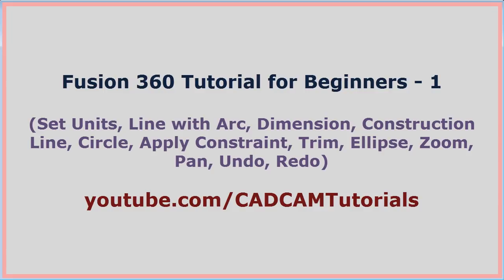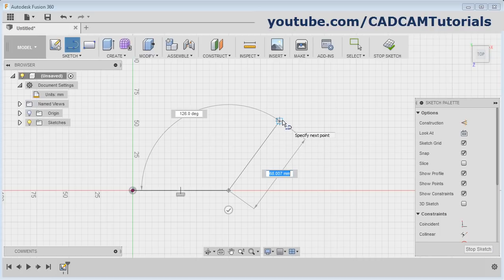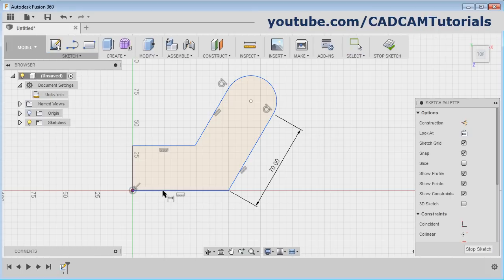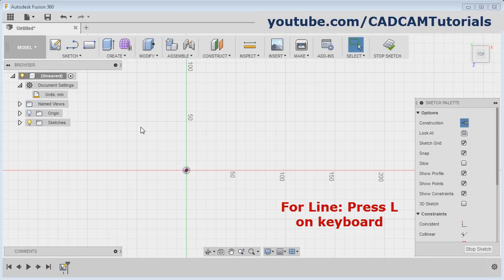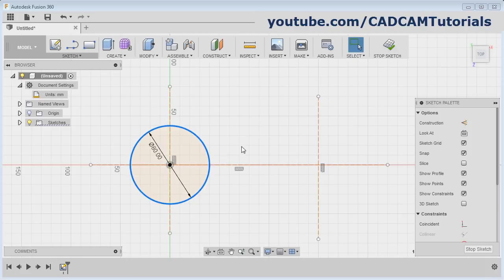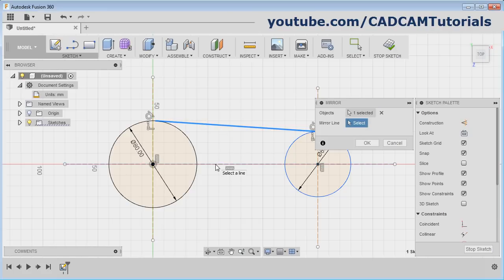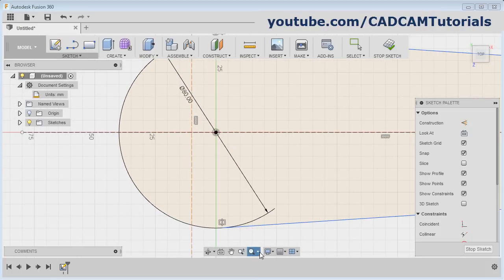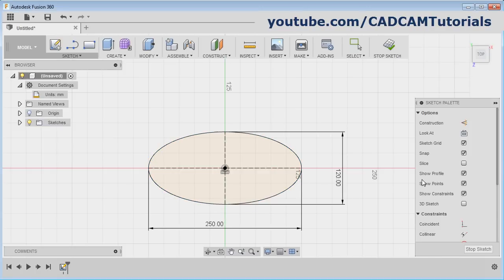Fusion 360 Tutorial for Beginners - 1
Fusion 360 Tutorial for Beginners - 1 | Fusion 360 Sketch Basics Tutorial. In this tutorial you will learn how to use basic sketch commands such as line, dimension, construction line, circle, tangent line, trim, line with arc, ellipse, apply constraints, zoom, pan, undo redo, set units. Briefly topics covered in this tutorial are:
Fusion 360 sketch line
Fusion 360 sketch dimension angle
Fusion 360 line tool
Fusion 360 line drawing
Fusion 360 line tangent
Fusion 360 trim sketch
Fusion 360 dimension tool
Fusion 360 dimension sketch
Fusion 360 constraints tutorial